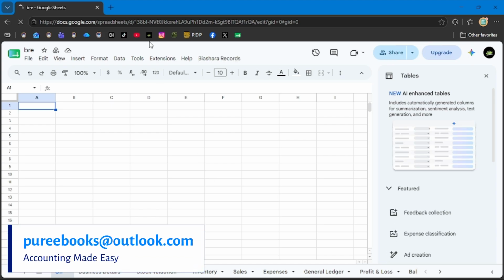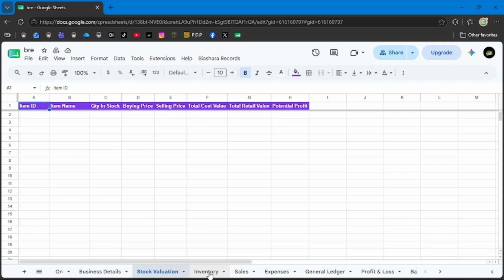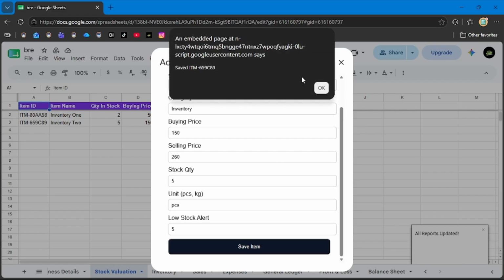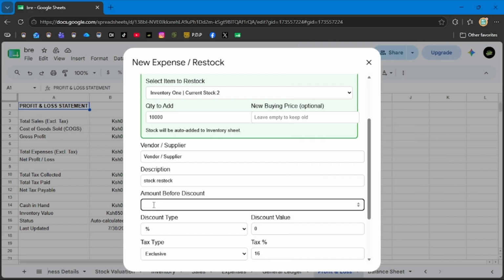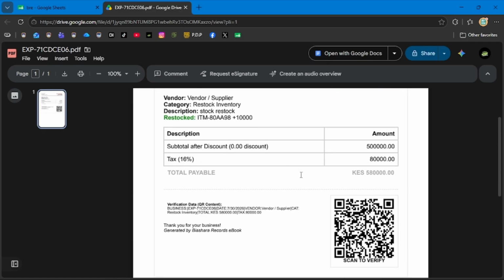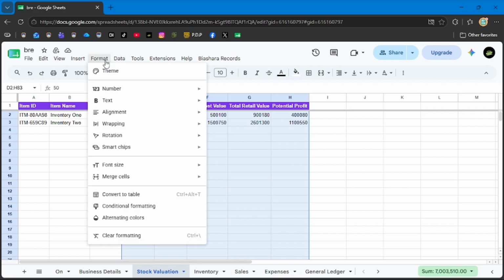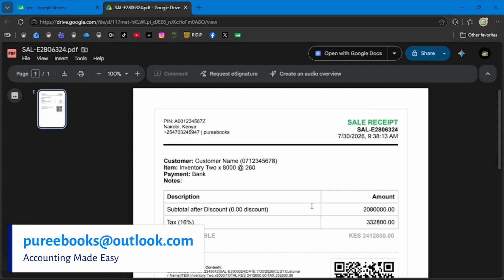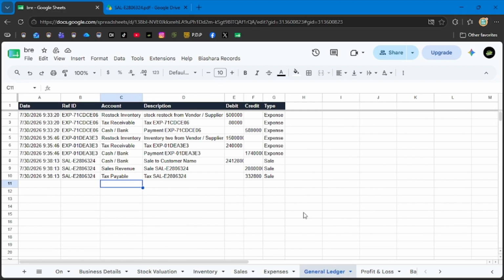Biashara Record eBook v2.1 - Video Manual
Biashara Records — Complete Booklet v2.1
The Simple Accounting System for Kenyan MSMEs

A pure, double-entry system for Google Sheets. No accountants, no expensive software.

Core Philosophy:

Record once, report everywhere.

No formula editing. You only touch inputs.

Designed for speed (12-second entries).

System Overview:

8 linked sheets, but you only touch 3 daily (Inventory, Sales, Expenses).

Automatically updates P&L, Balance Sheet, Inventory, and VAT.

Setup:

Copy the template.

Enable Apps Script (Extensions → Apps Script).

Refresh and authorize the new Biashara menu.

Use on desktop for setup, then daily on your phone.

Key Features:

Inventory: One row per product. Restock by entering "Stock Purchase" in Expenses (auto-calculates average cost). Low-stock alert at 10 units.

Sales: Select customer and items. VAT is calculated automatically (choose 16% incl. or excl.). Handles percentage or flat discounts.

Expenses: Log rent, transport, or stock purchases in one place. Auto-tags the P&L.

The "Update All Reports" Button: The only button you need. Click after sales to validate and refresh all reports instantly.

Reports:

P&L, Balance Sheet, & VAT Summary: Investor-ready and always balanced (Assets = Liabilities + Equity).

Invoicing & Verification:

Generate professional PDFs with a QR code.

Customers scan the QR to verify the invoice on your domain, preventing fraud.

Double-Entry Made Simple:

Debit (Dr): What comes IN (e.g., Dr Cash).

Credit (Cr): What goes OUT (e.g., Cr Sales, Cr VAT).

The system does this silently in the background.

Troubleshooting:

Reports not updating? Click "Update All Reports" again or check script authorization.

Stock negative? Add a "Stock Purchase" entry.

Phone slow? Use filter views and avoid editing formulas.

Accounting Made Easy - Puremind Youtube

00:00 - Intro
01:00 - Business Details
02:28 - Inventory & Reports auto update
04:46 - Expense & Restock
10:08 - Stock Valuation & Format settings
11:20 - Sales
13:08 - Reports Review